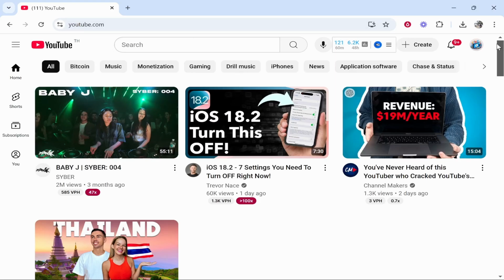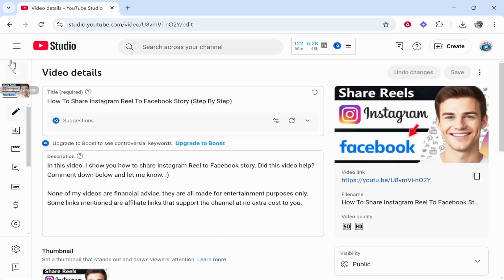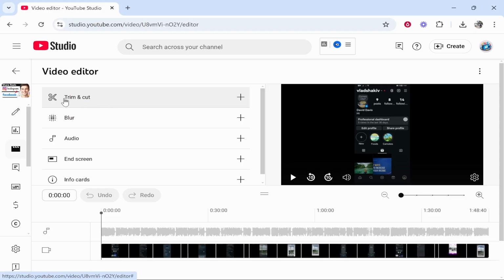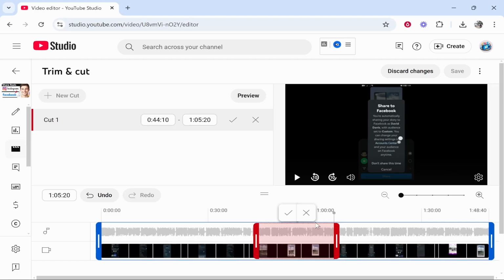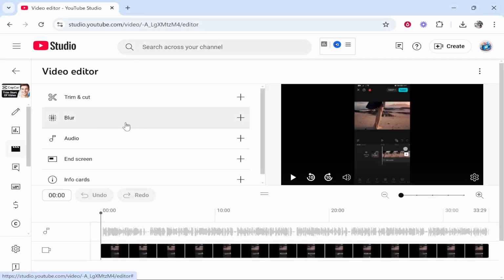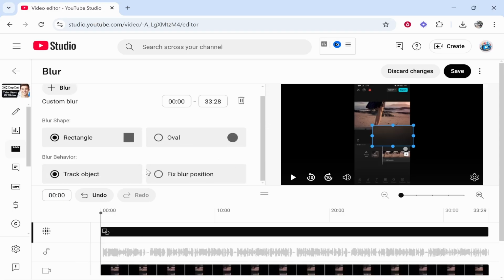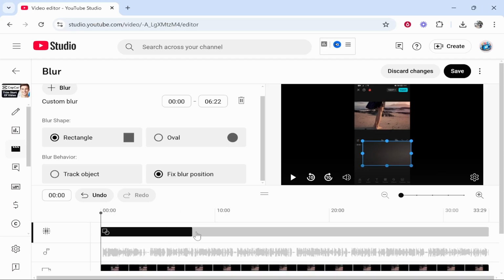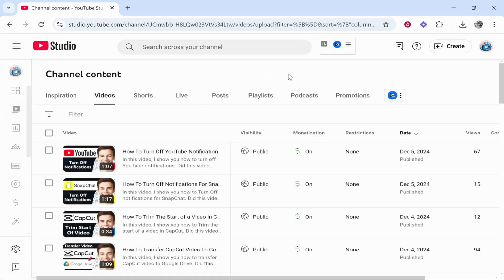How To Use YouTube Studio's Video Editor (Step By Step)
In this video, I show you how to use YouTube studio's video editor. Did this video help? Thanks!